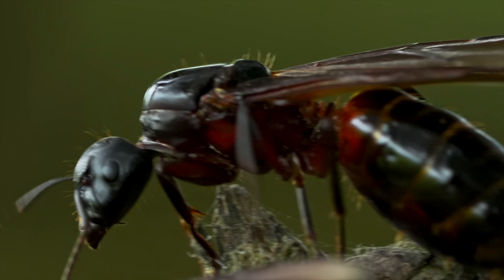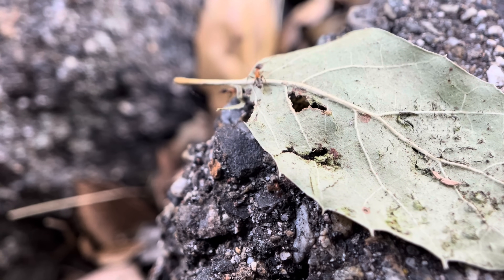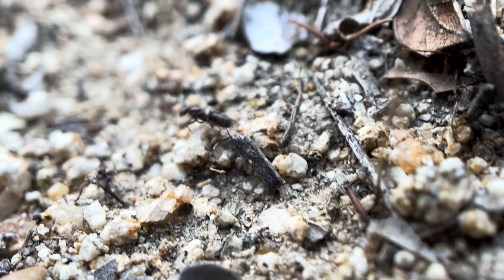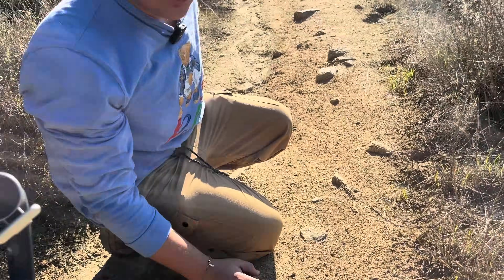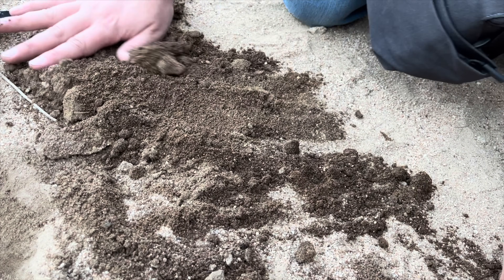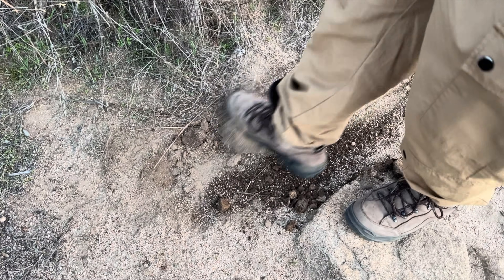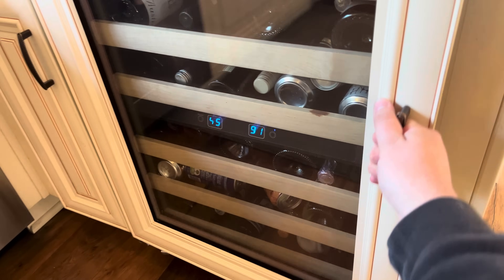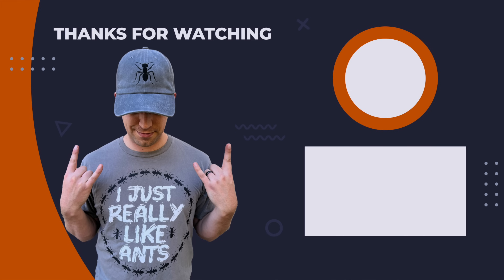Searching for the Largest Queen Ants in the US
My friend Nami and I went looking for an ant nuptial flight for the species Camponotus CA02. We made some unexpected discoveries.

Credits:
Nami’s Channel: ​⁠@antlantisofficial
Acrobat Ant footage: ​⁠@AntsCanada

00:00 Intro
01:22 Ant Species
03:49 A Discovery
06:25 Nighttime Safari
08:36 Walking Away With...